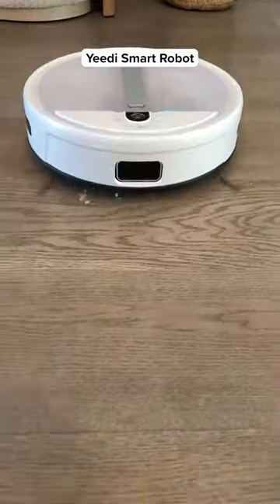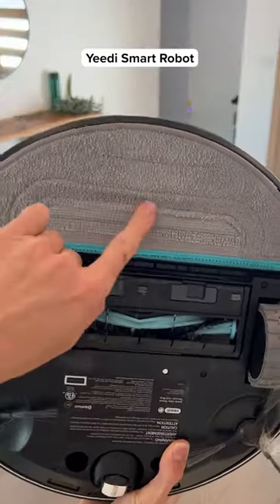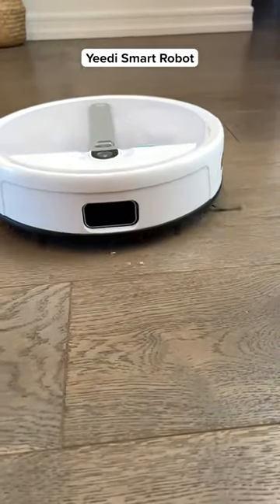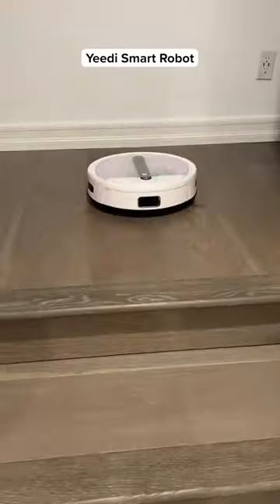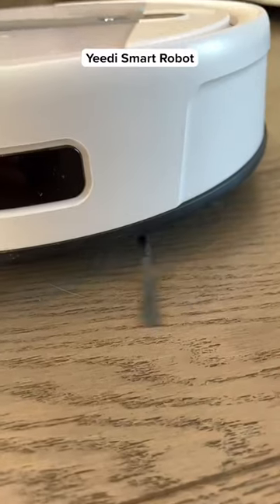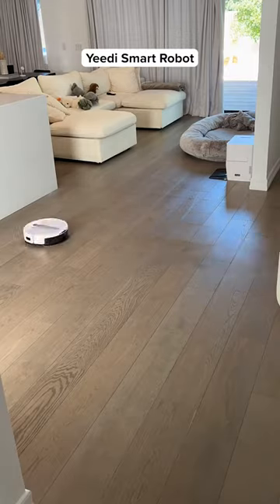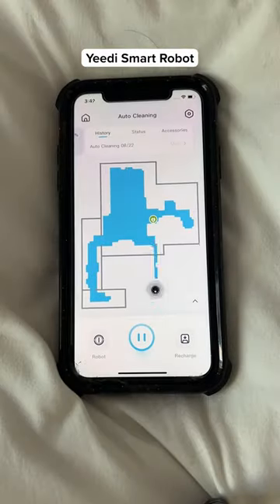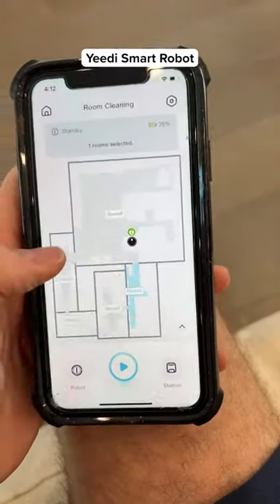This Robot is insane Cleaning